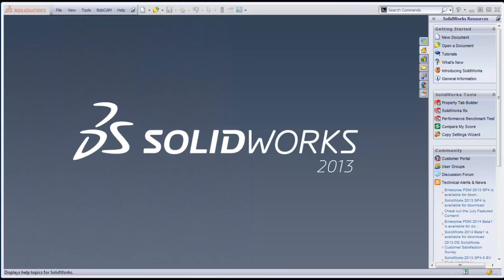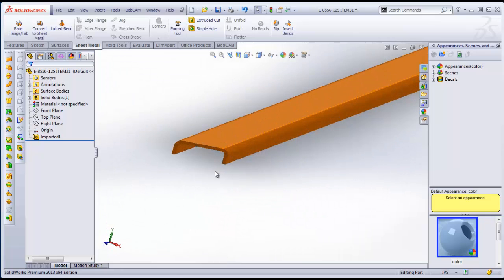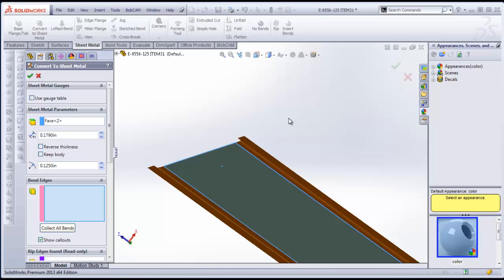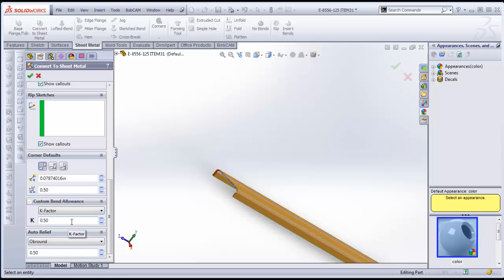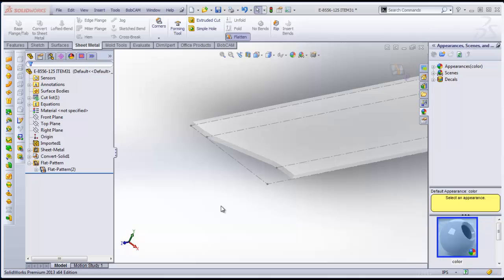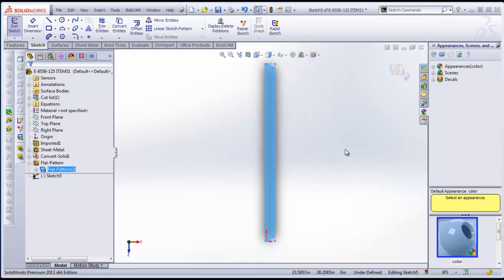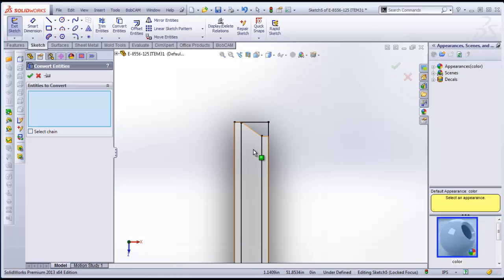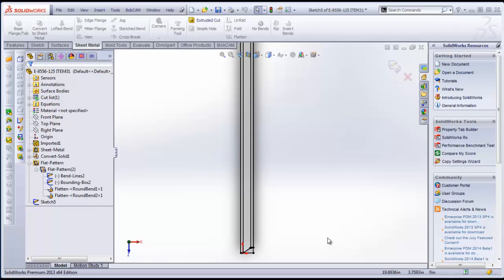Sheet metal unfold sample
This video shows how to import a step file and unfold it with SolidWorks 2013

If you need to send me something use this address:

    BobCAD-CAM, Inc.
    Attn:  Al DePoalo
    28200 U.S. Highway 19 N.

Al DePoalo